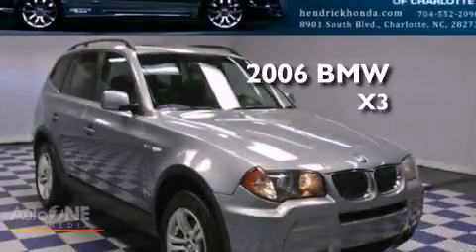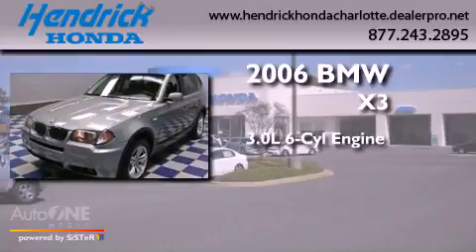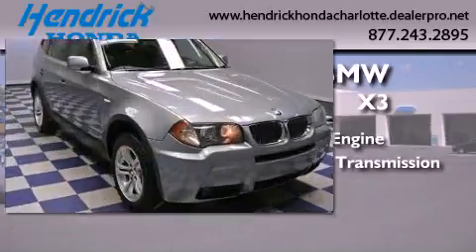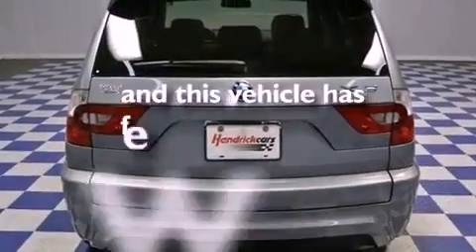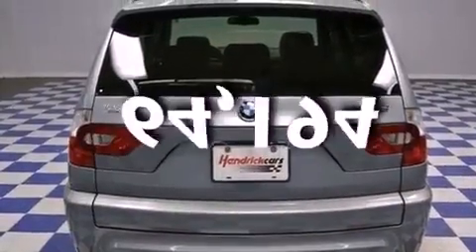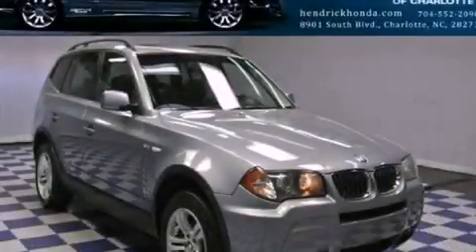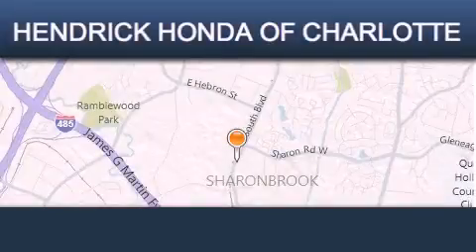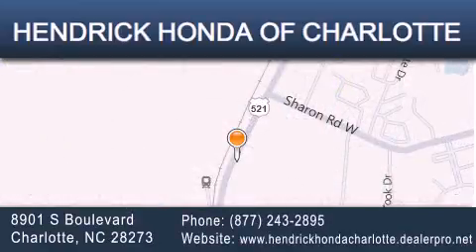2006 BMW X3 Charlotte NC 28273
Year : 2006
 Make : BMW
 Model : X3
 Engine : 3.0L 6 cyl.
 Trans . : Automatic
 Exterior : Silver Gray Metallic
 Miles : 64,194
 Interior : Black
 Stock : 1070B